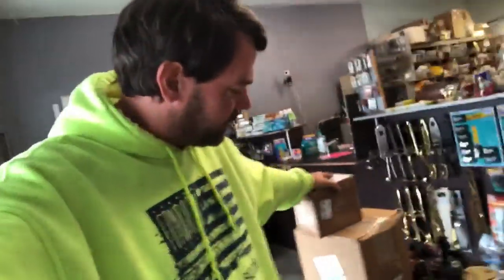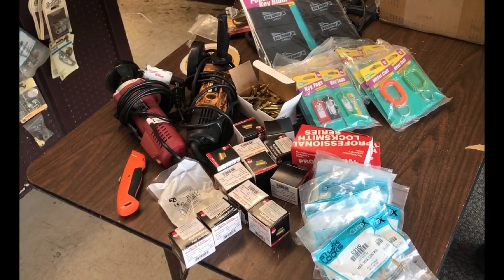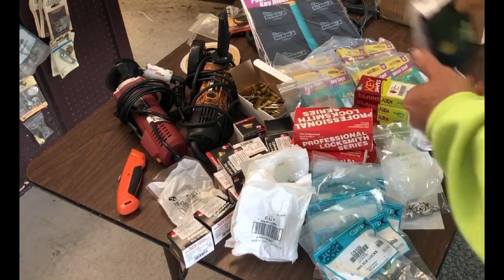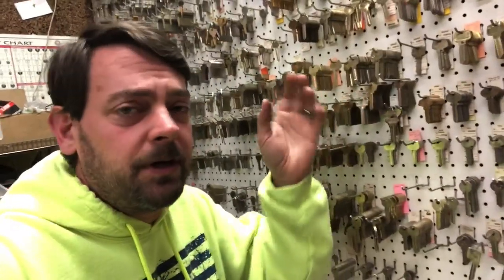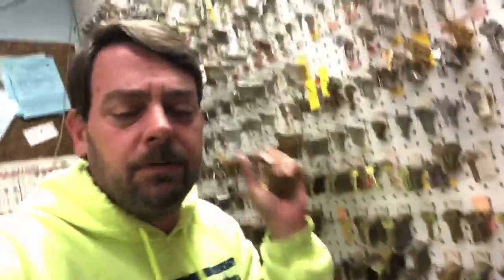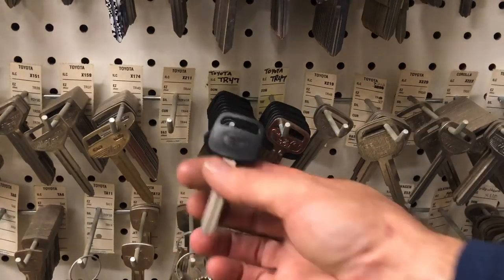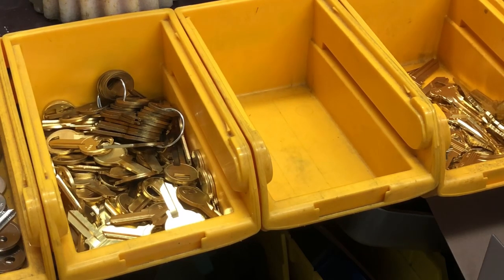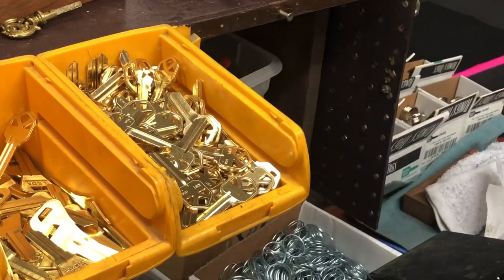yet another distributors unboxing “bunch of keys & stuff”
The last (or first) unboxing uploaded recently was from about a week ago, this was from a couple of days ago :)